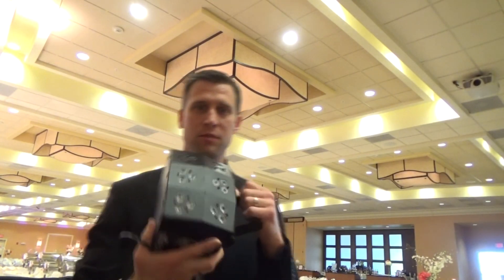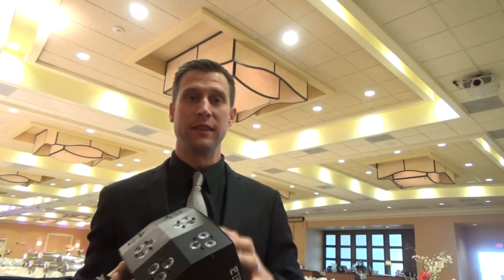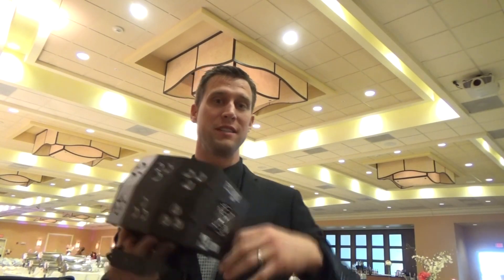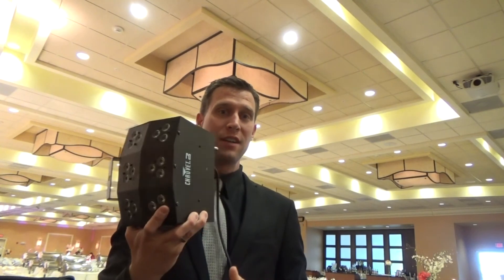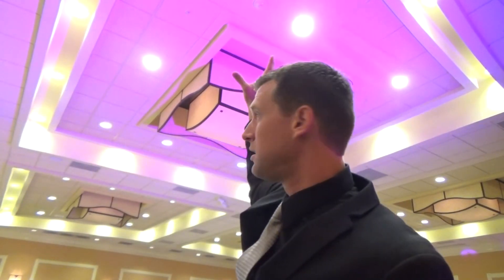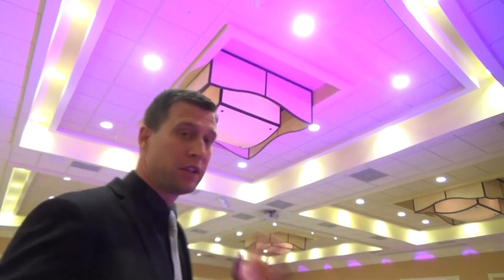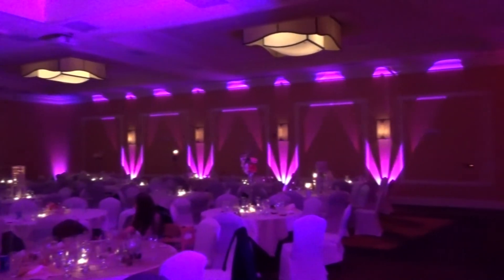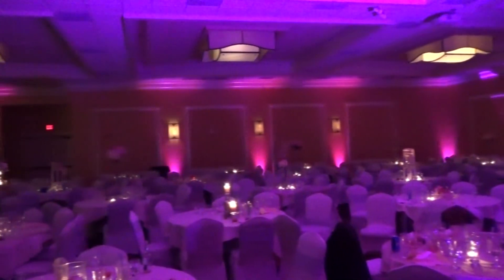Chauvet DJ Wash FX with DJ Jer Shop Time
The Chauvet DJ Wash FX make a great dance floor wash effect but it makes an even better Lighting Design Wash light. The huge beam spread and clean color mixing gives the ceiling or walls a beautiful wash effect. This has to be one of the most diverse fixtures for it being so simple. DJ Jer Shop Time shows how the Wash FX creates a beautiful ambiance in the ceiling of a wedding.